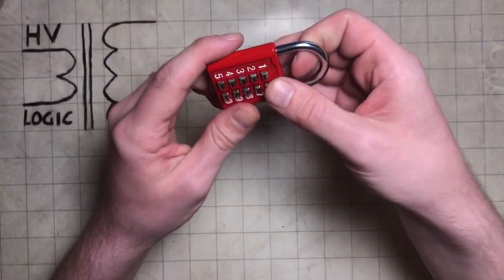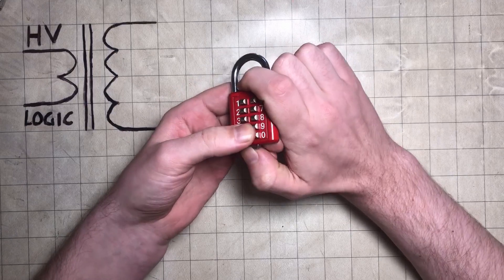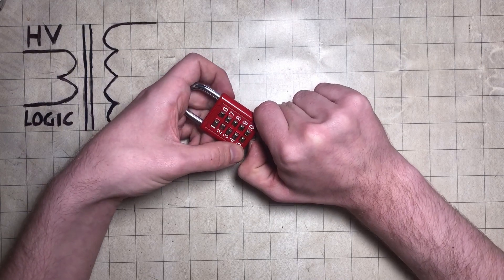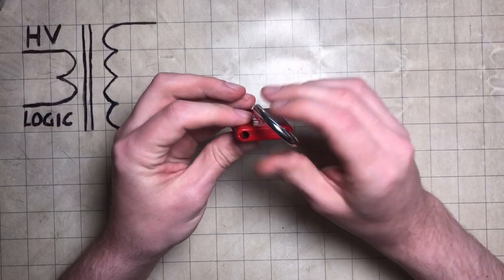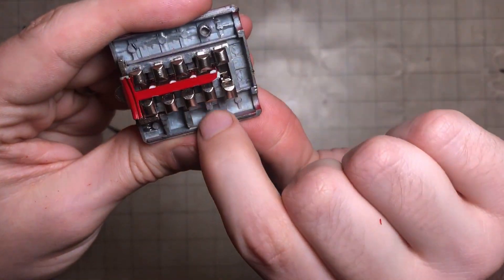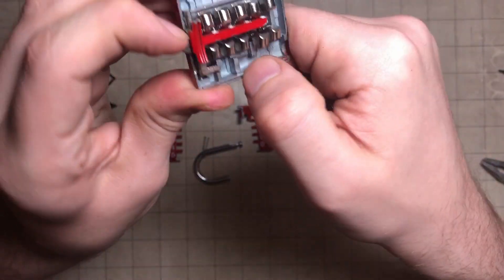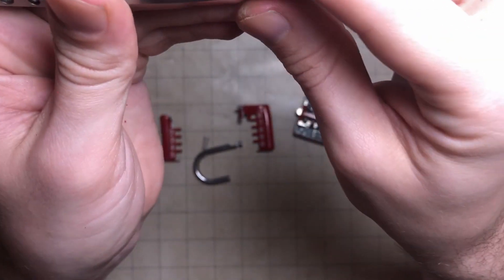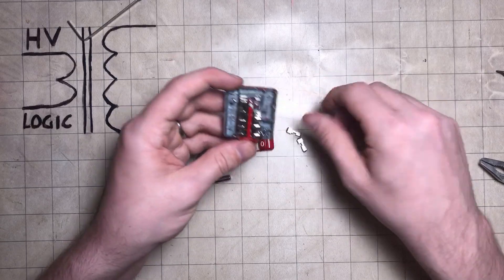Aliexpress digital combo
Not very hard to decode but i break it open and show you how it works as well